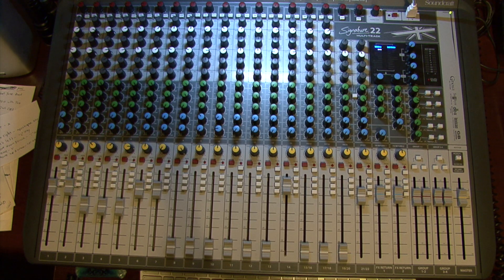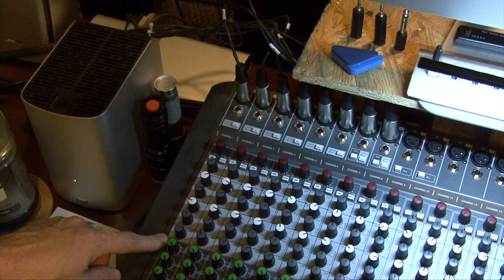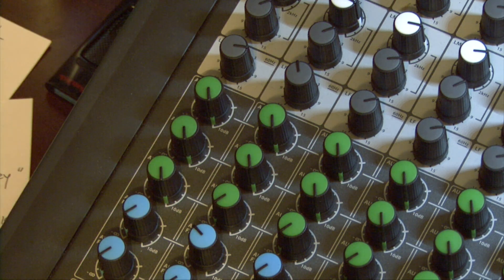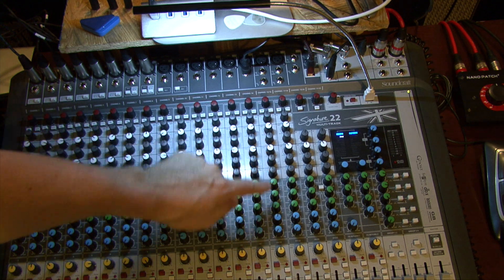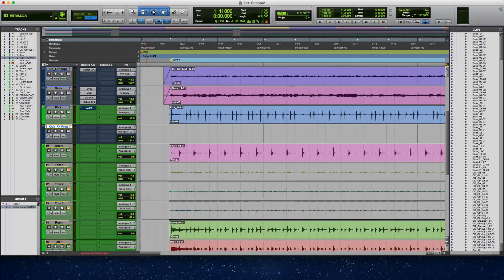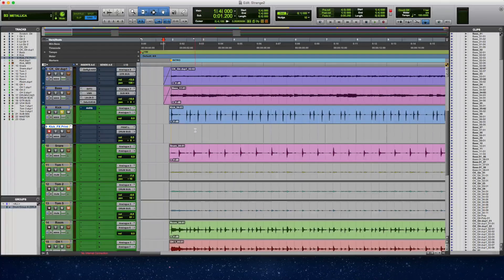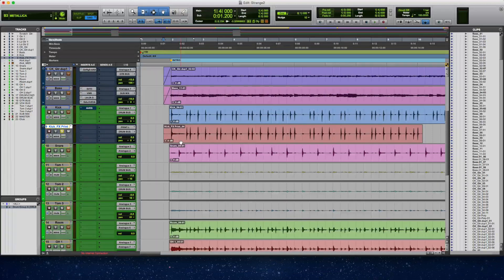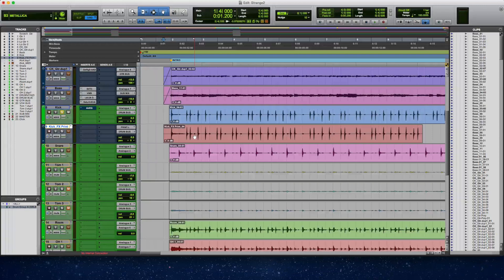Soundcraft Signature Console: How To Print EQ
In this "How-To" video I show how to print the Sapphyre Asymmetric EQ onto a new Audio track inside of Pro Tools.